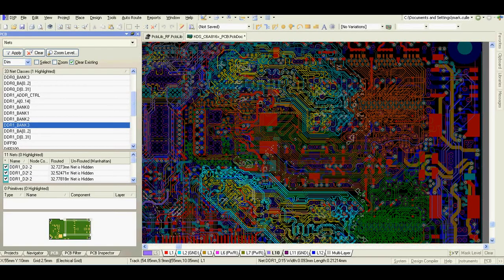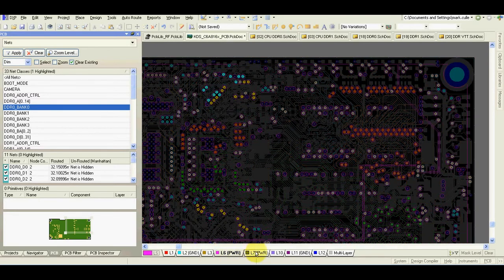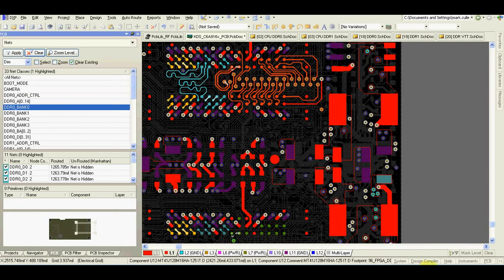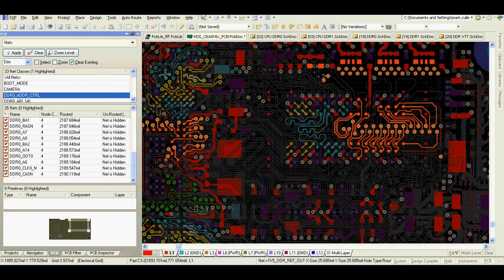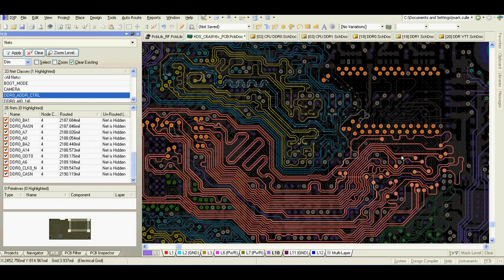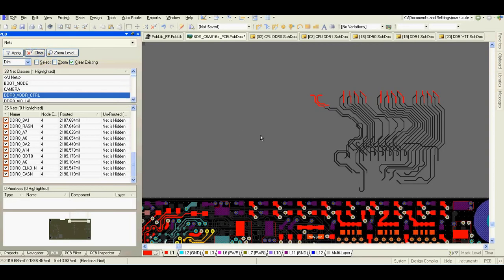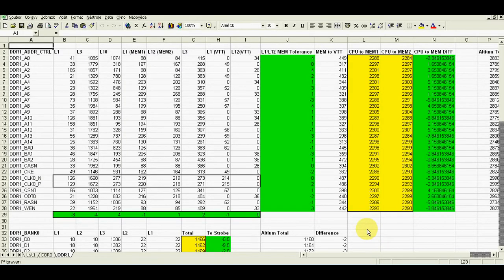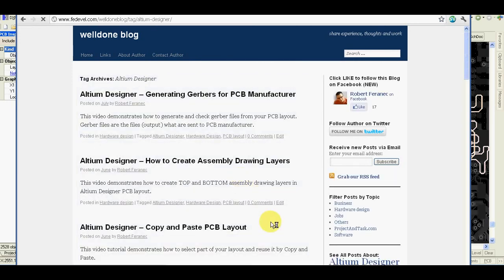Altium Designer -- DDR3 routing and PCB layout video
This video explains how I was doing DDR3 layout and length matching in Altium Designer.